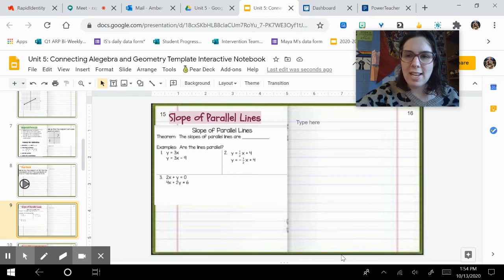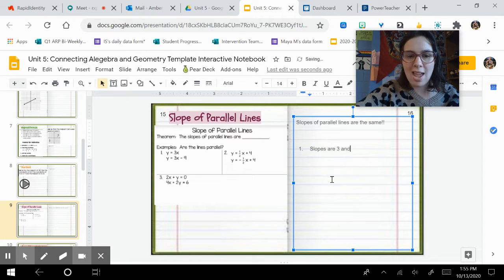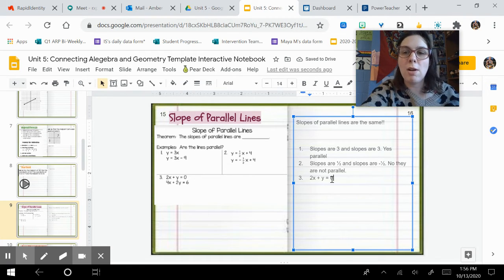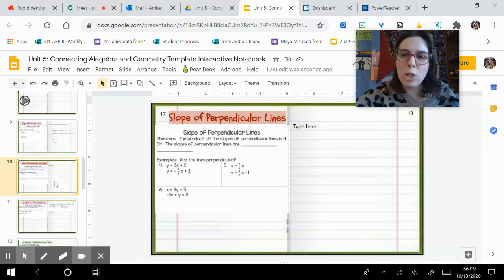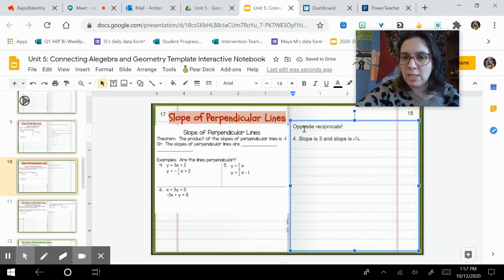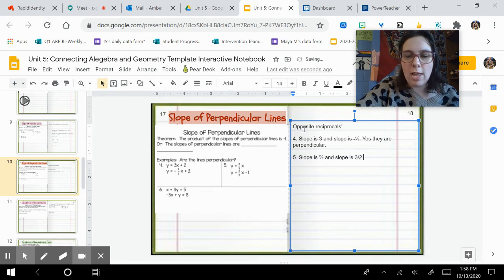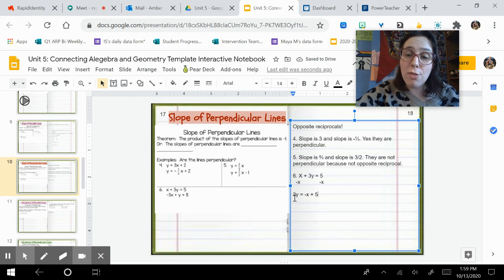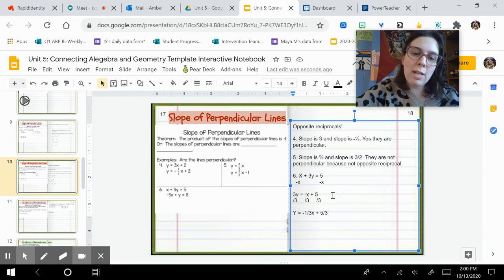Slopes of Parallel and Perpendicular Lines